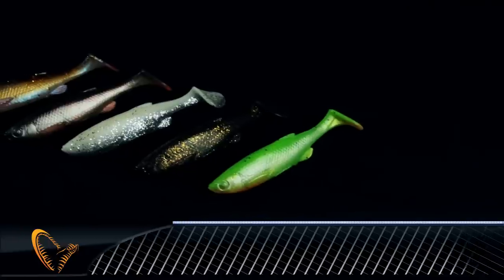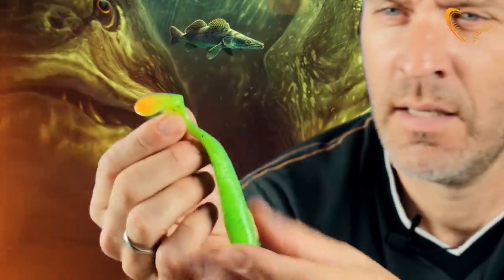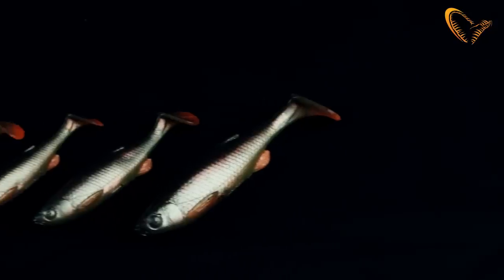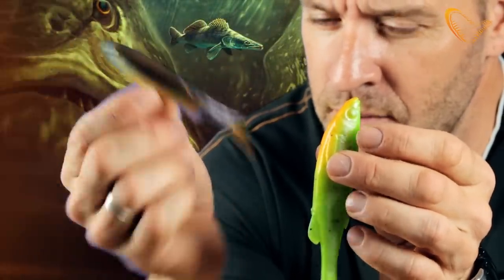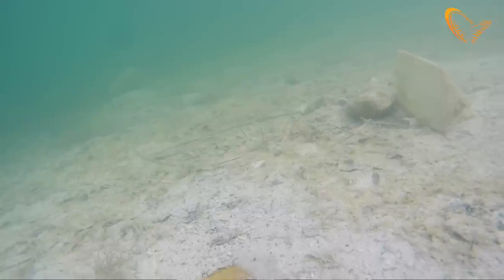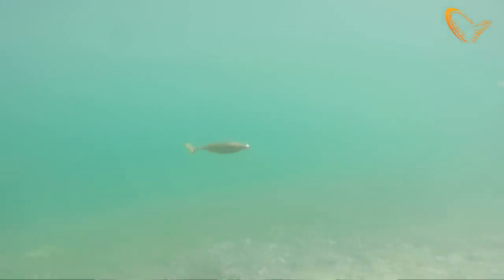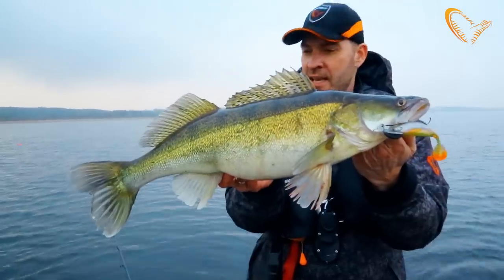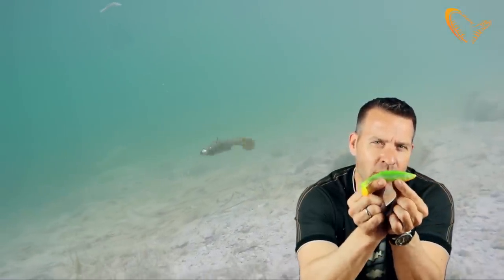Savage Gear ** 3D Fat Minnow T-Tail **